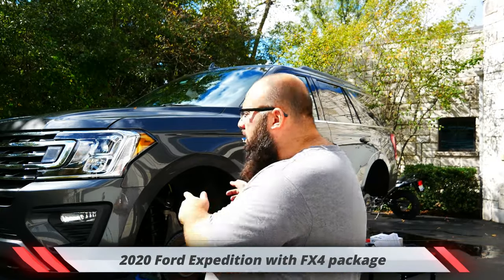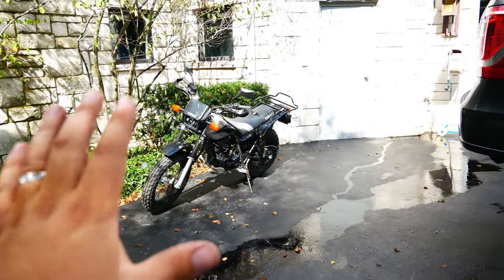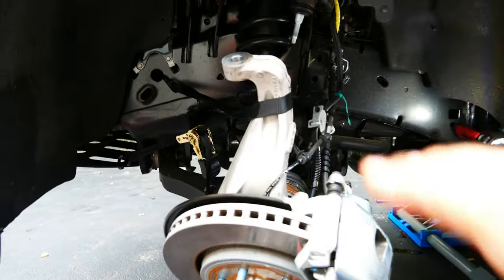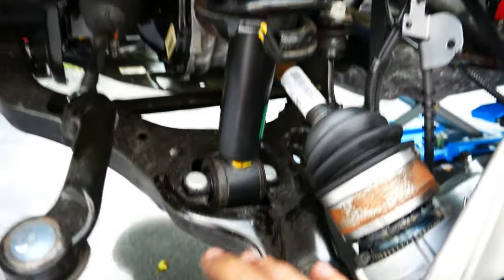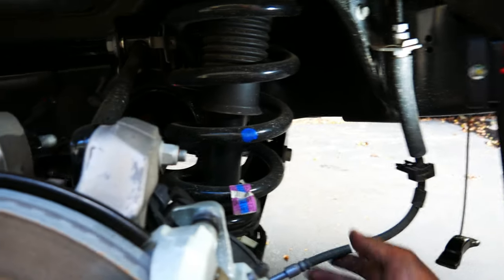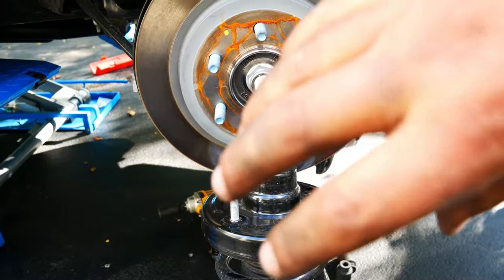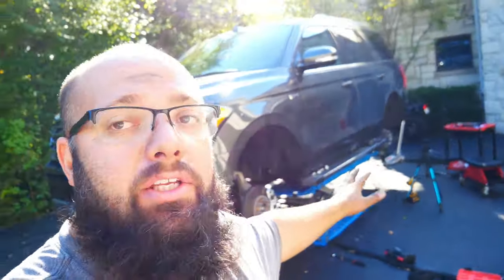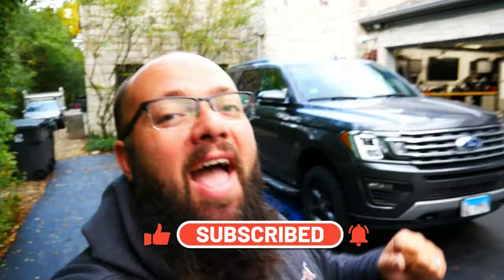Lifted my 2020 Ford Expedition FX4 - Overland Build Has Started - Part 1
So, with you know everything that is going on in the world my wife and I have decided to hit the road and show our kids America.

Just like with everything I do. I cant half a$$ something so I am building 2 overland rigs a 2020 Ford Expedition and a 2020 Jeep Gladiator. The jeep is easy to find parts, the Ford, well thats a different story. but here is the first set in the build!